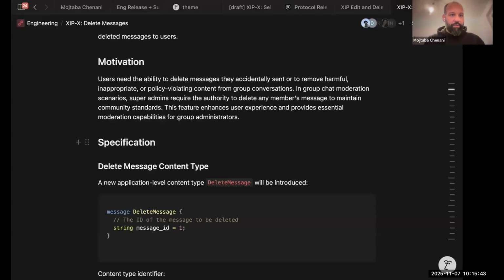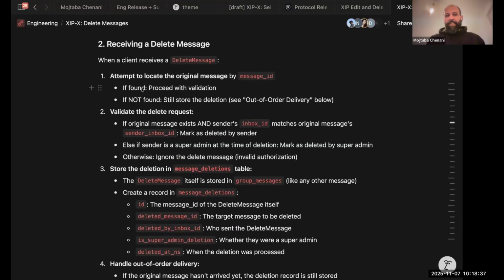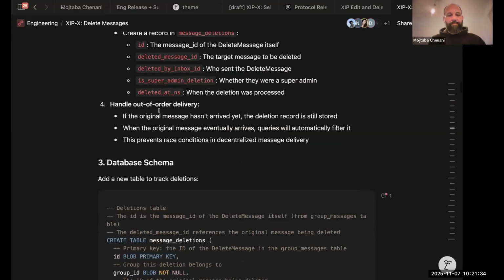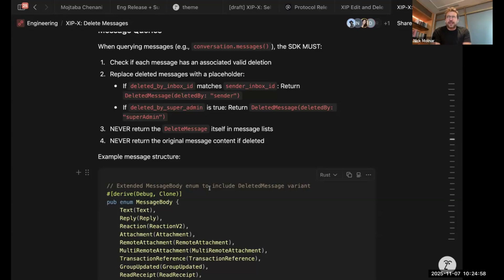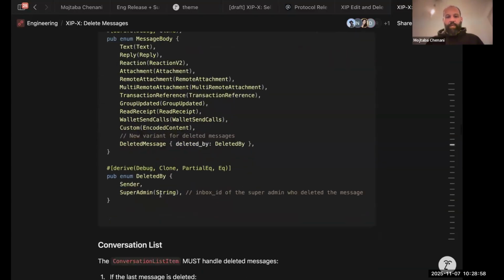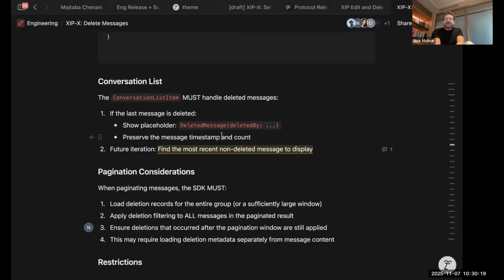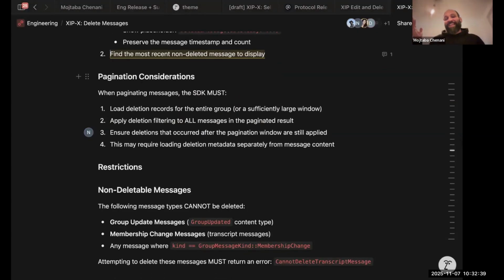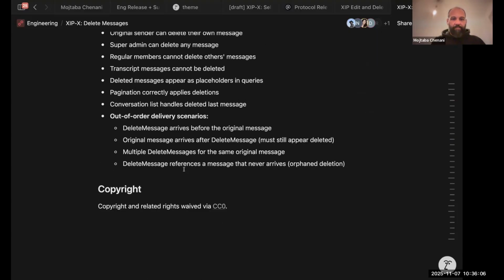XIP Tech Review of XIP-76: Delete messages